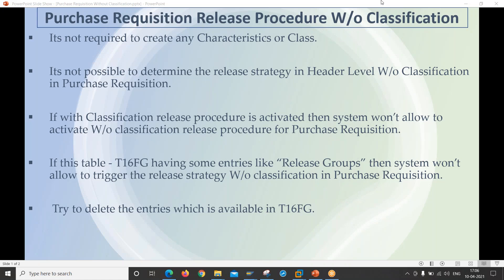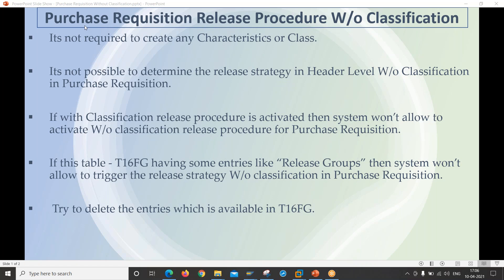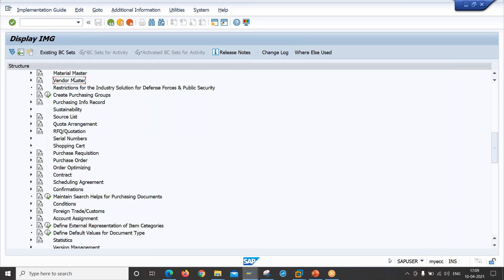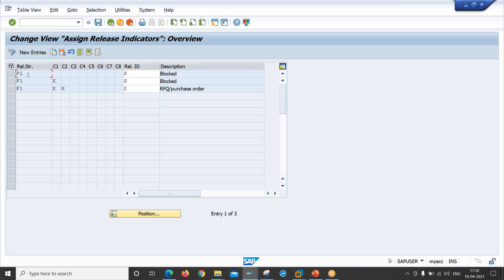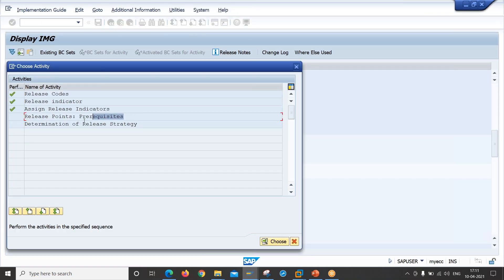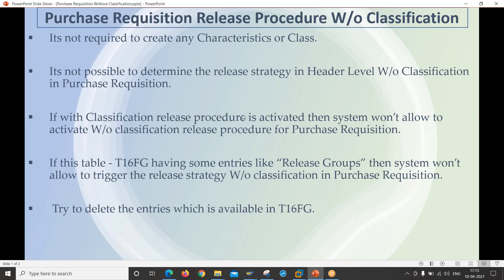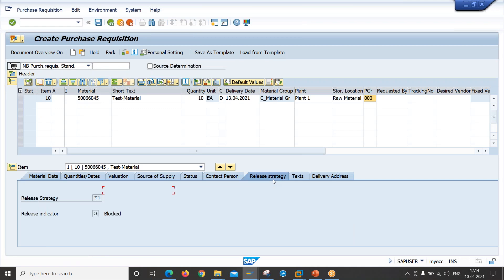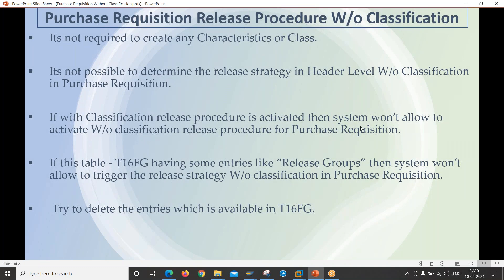PurchaseRequisition - ReleaseProcedure W/o Classification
SAP Materials Management - Purchase requisition Release Procedure without classification helps us release the required Purchase requisitions like Account assignment Purchase requisitions only and this release process is applicable in Item detail only hence it's not possible in header data.